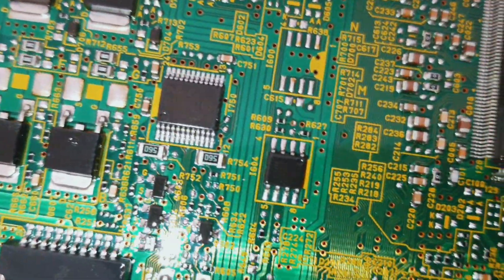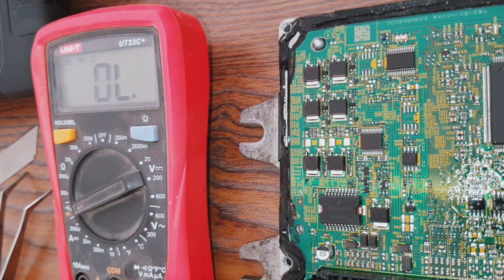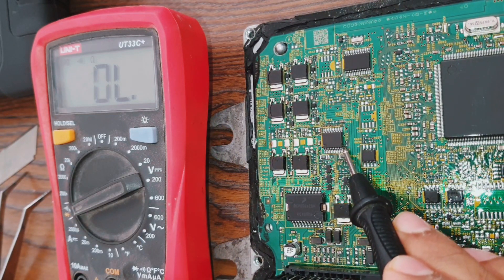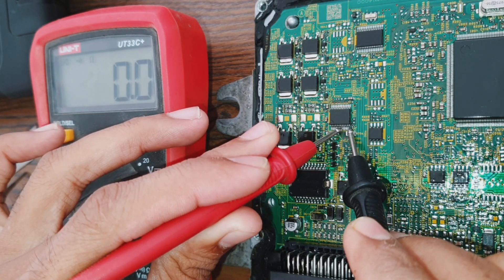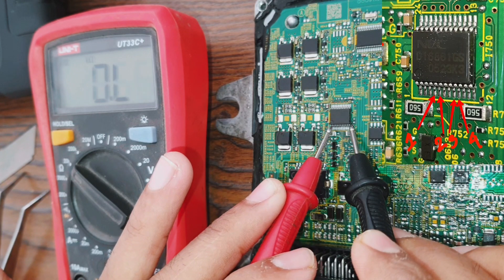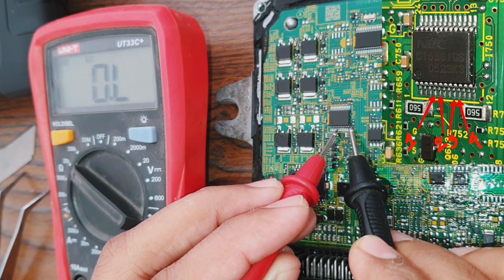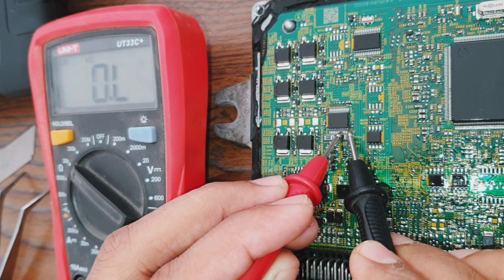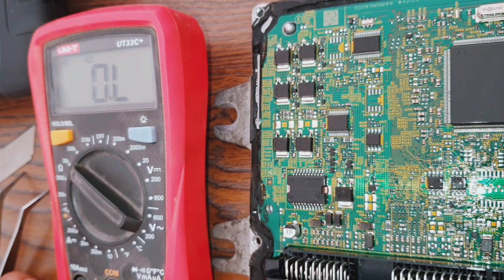NISSAN IGNITION COIL IC TEST NEC D16861GS.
D16861GS IC TEST
NISSAN IGNITION COIL IC
IGNITION DRIVE IC